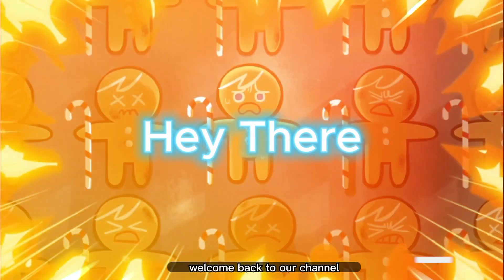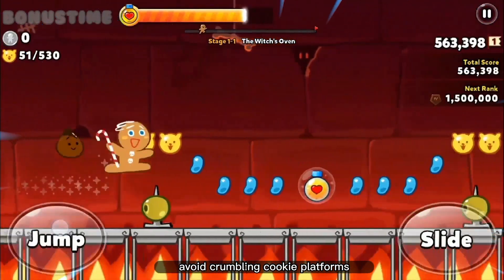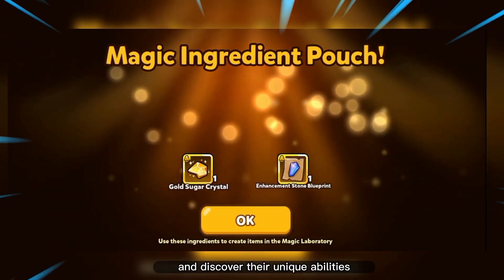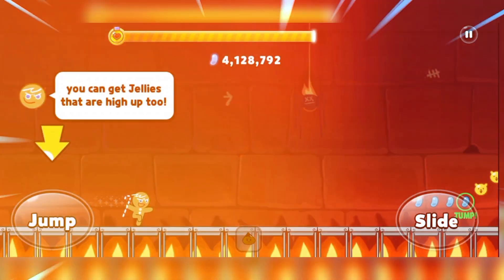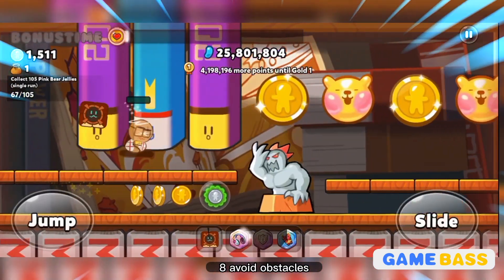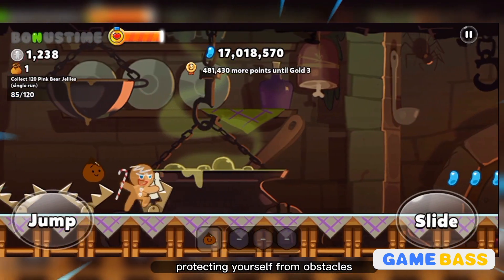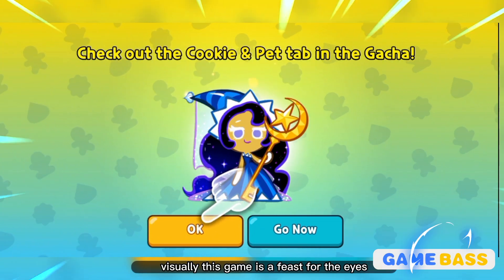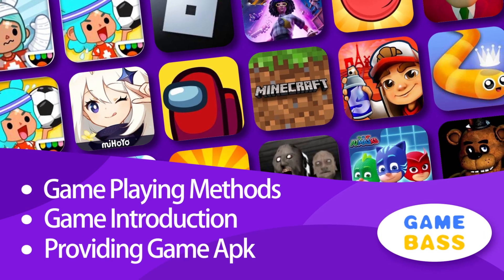Cookie Run: OvenBreak - Sweetest Cookie Adventure!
Get ready for a sugary adventure with Cookie Run: OvenBreak! Run, jump, and slide your way through cookie-themed obstacles. Collect adorable cookies and compete with friends for high scores. It's a deliciously fun endless runner game!